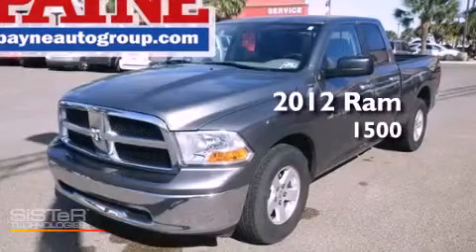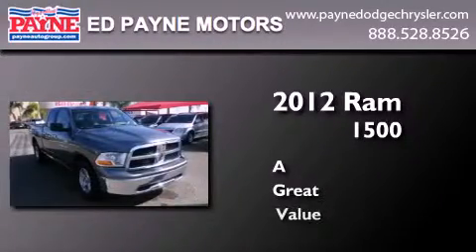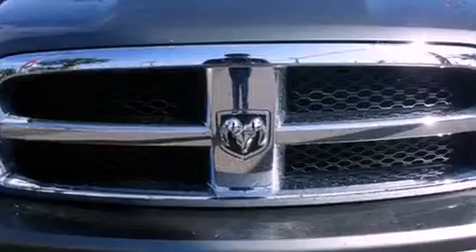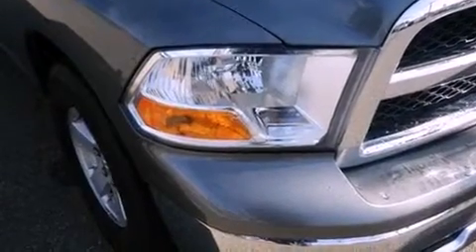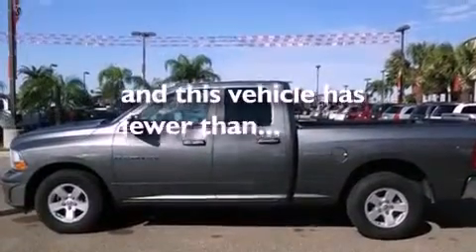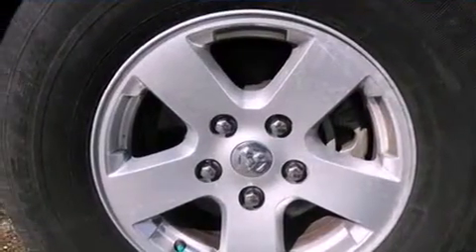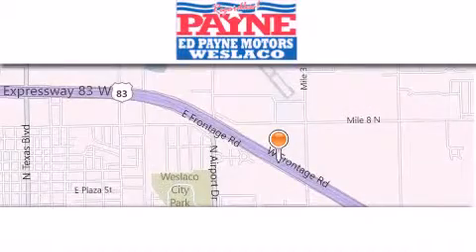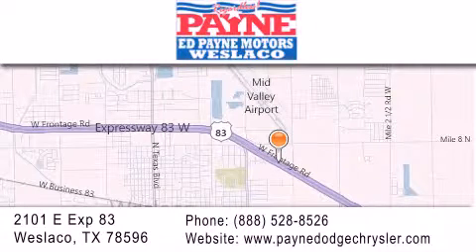2012 Ram 1500 Monterrey MEX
Year : 2012
 Make : Ram
 Model : 1500
 Engine : 4.7L V8
 Trans . : Automatic 6-Speed
 Exterior : Mineral Gray Metallic Clearcoat
 Miles : 24,905

 Stock : P127187

 2101 E. Exp 83